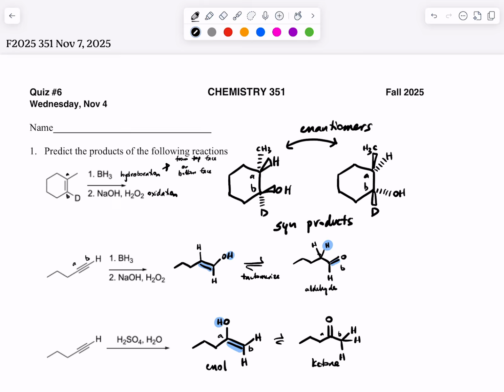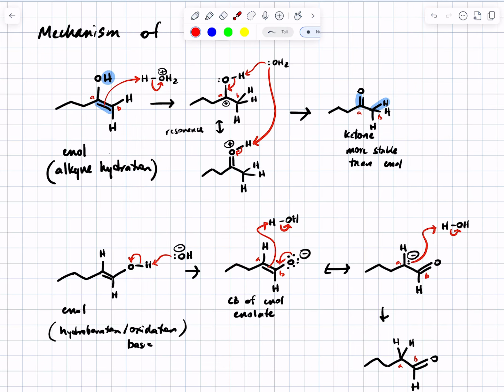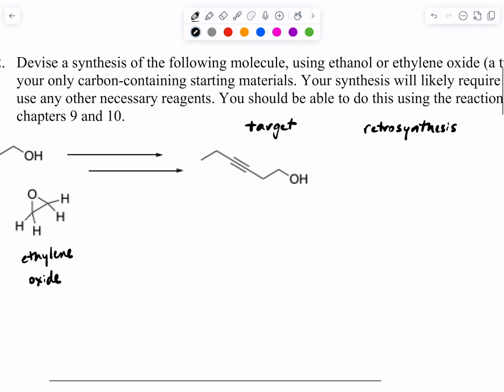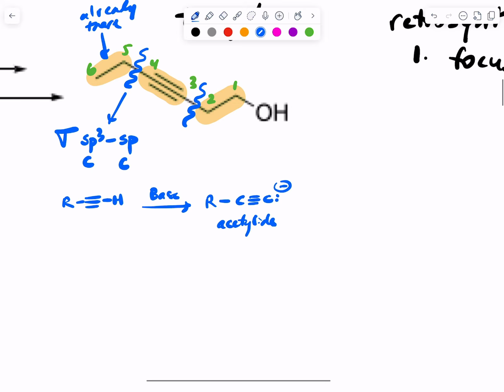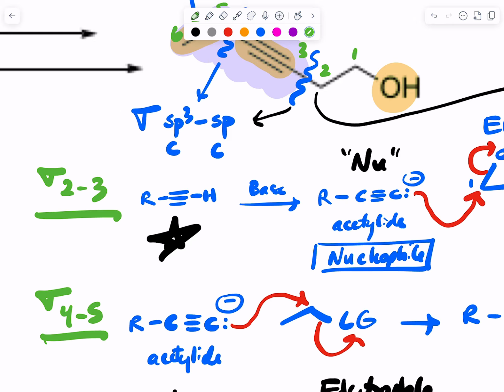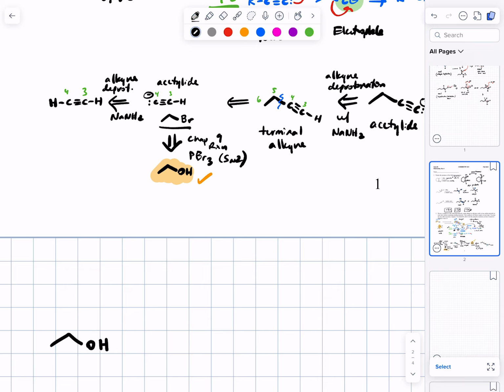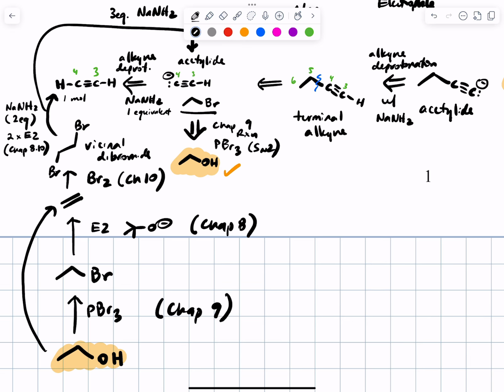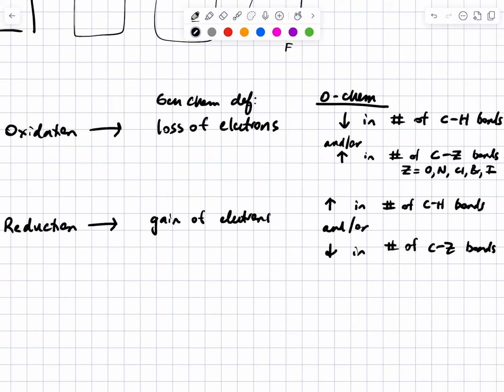F2025 351 L29 Nov 7 8am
Alkyne hydration or hydroboration//oxidation; tautomerization; retrosynthesis